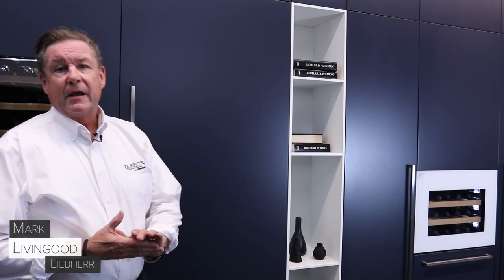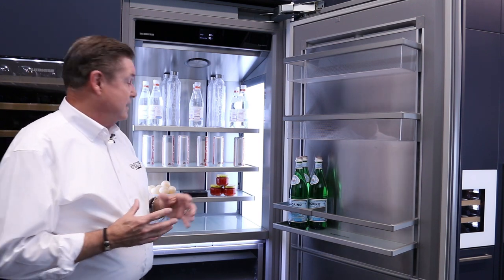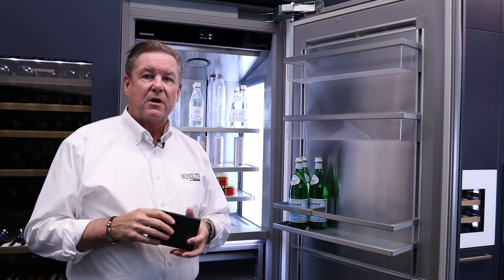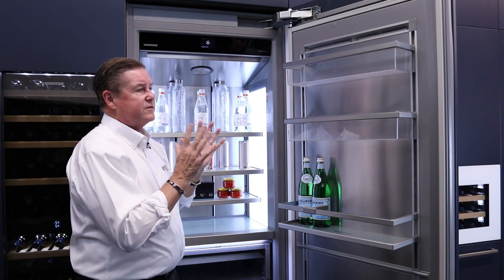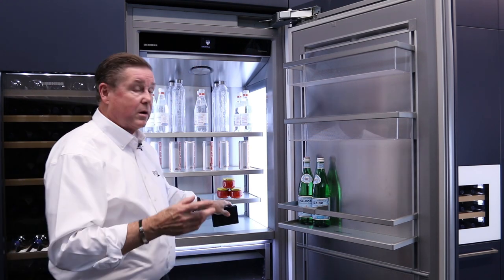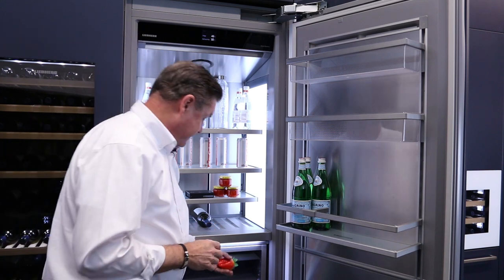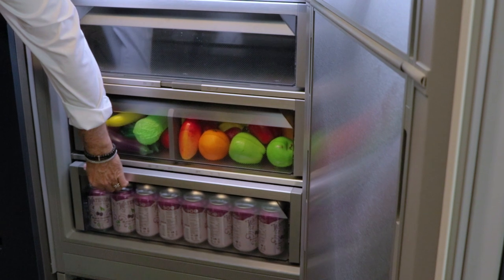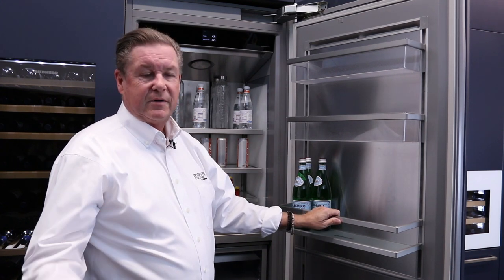Reviewing Liebherr's Monolith Refrigerator Features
John Livingood of Liebherr stopped by the Appliances Connection showroom to show us all the features available in their Monolith refrigerators.